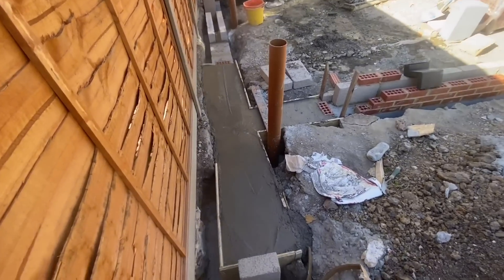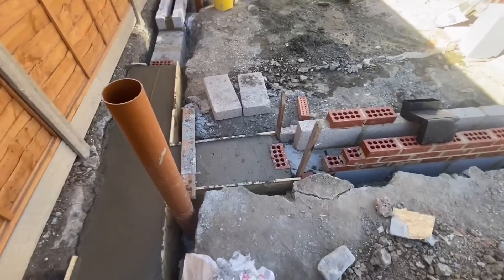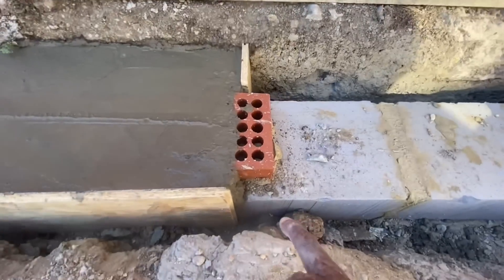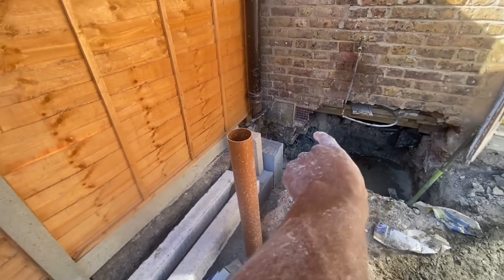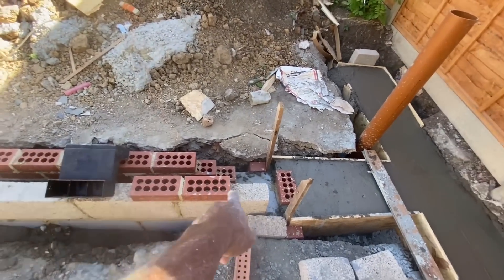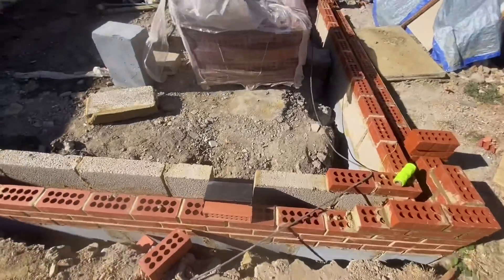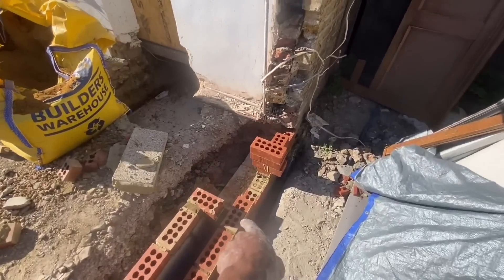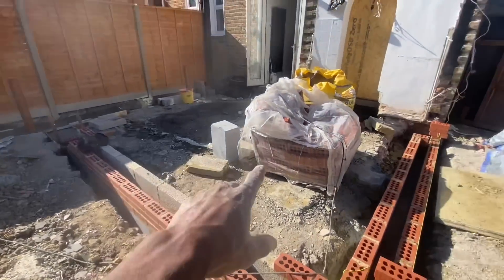Installing steel bridge foundation beam - London Extension build - Episode 14